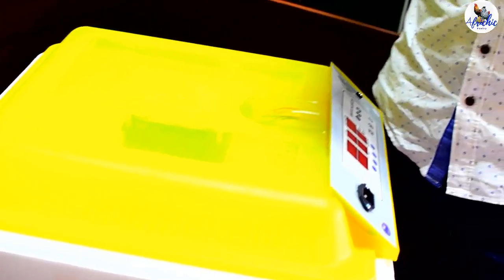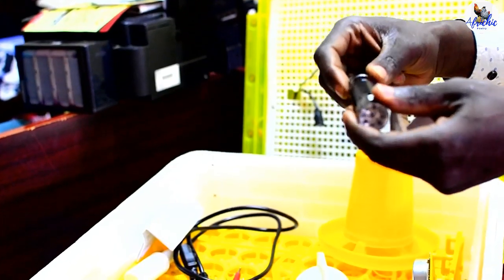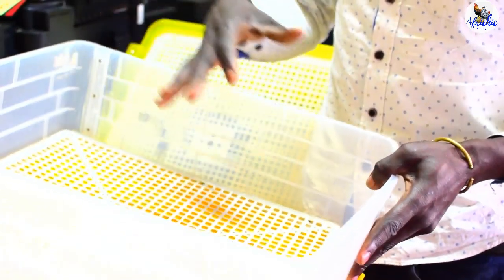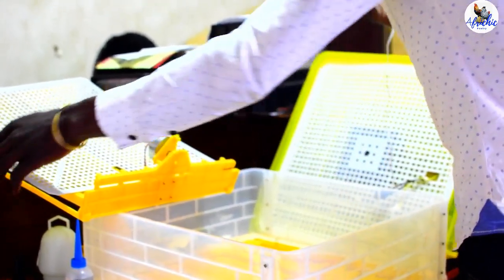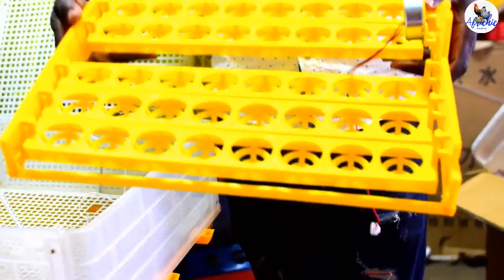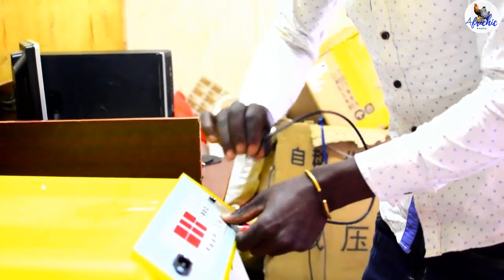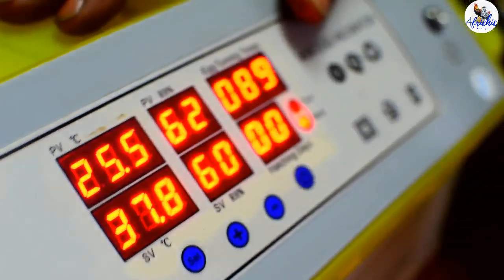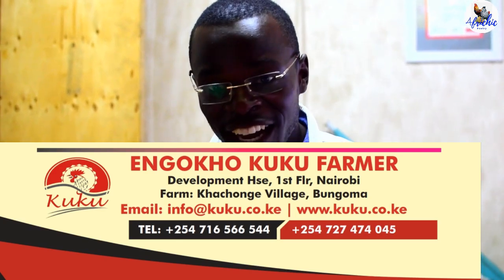Cheapest and Best Solar/Electric Improved Incubator (SAVE ENERGY AND MONEY)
This is a Cheap Chinese 48 egg incubator. It is very economical in power consumption and has a humidifier added to it.
This characteristic improves it hatcherbility by a great margin unlike the the older version.

Place your incubator in an area where the temperatures are between 22-25 c and remain stable throughout the day, for best results. Avoid areas where the sun will shine on the incubator, or drafts or a heat duct will blow on it. So fluctuating room temperature may reduce your hatch rates. Make sure your incubator is level and safe from pets and children. In the above incubator there is automatic eggs turner.